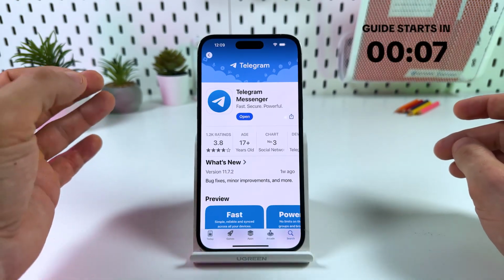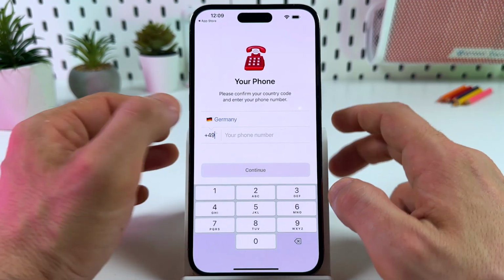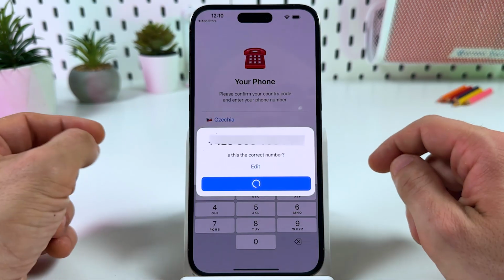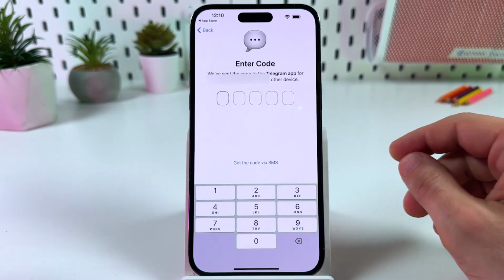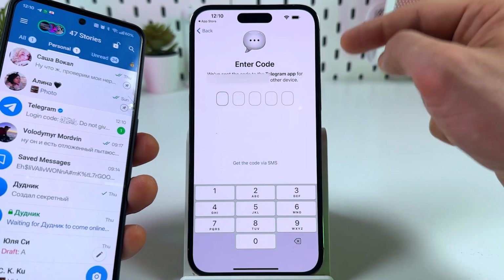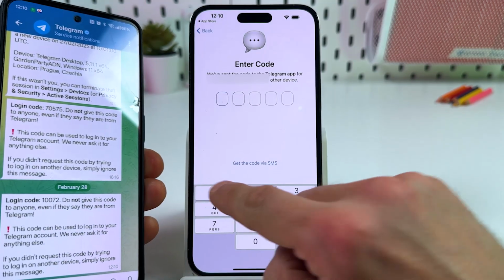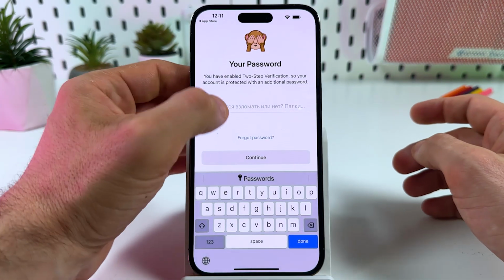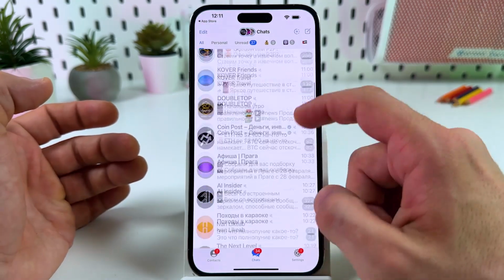How to Log In Telegram on iPhone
Are you struggling to access Telegram on your iPhone? Say goodbye to confusion with our definitive guide, showing you every step from opening the app to finalizing your login. This video ensures you breeze through the setup process and get right into messaging on Telegram with ease. Tune in for practical tips and shortcuts that’ll have you enjoying Telegram in no time!

This video also covers the following topics:
Guide to Access Telegram on iPhone
Logging into Telegram: Step-by-Step iPhone Guide
iPhone Users: How to Open Your Telegram Account